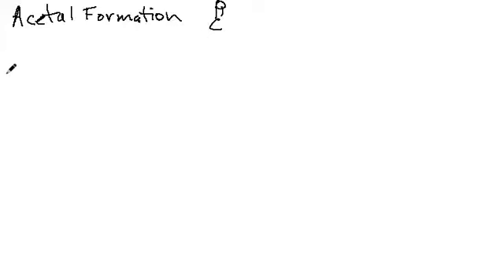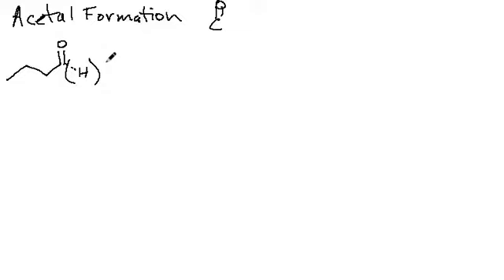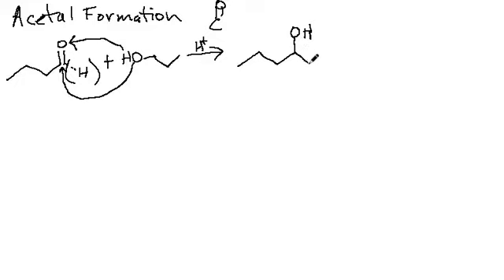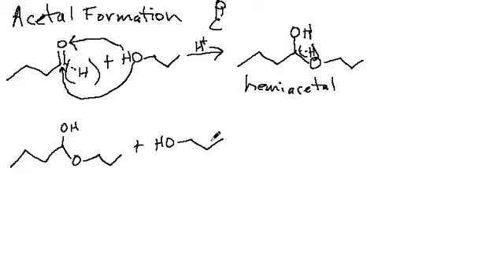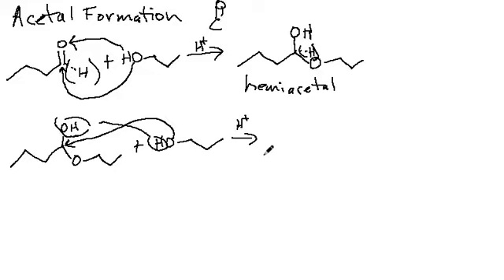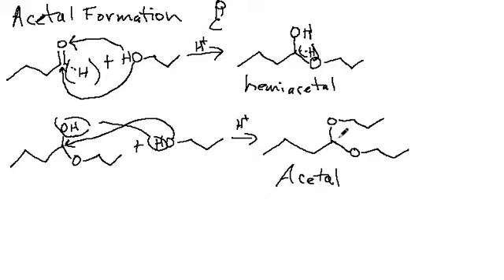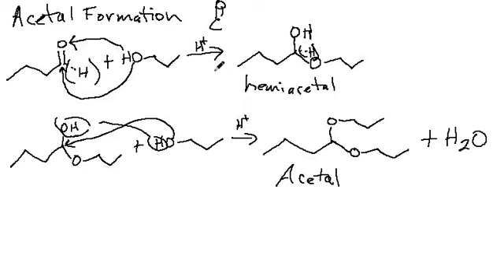acetal formation 2 steps